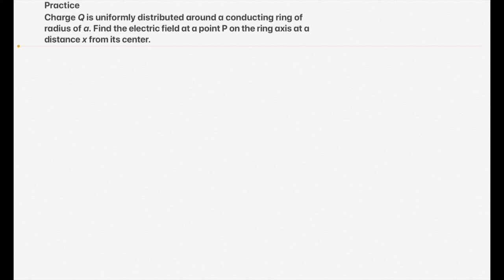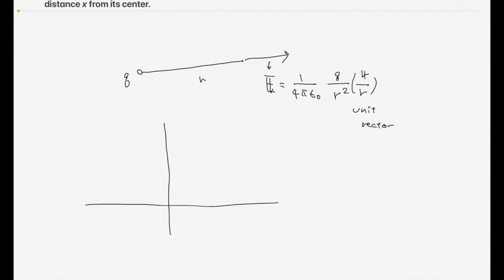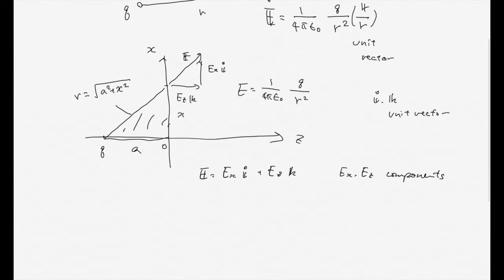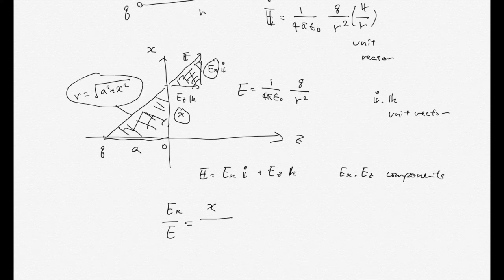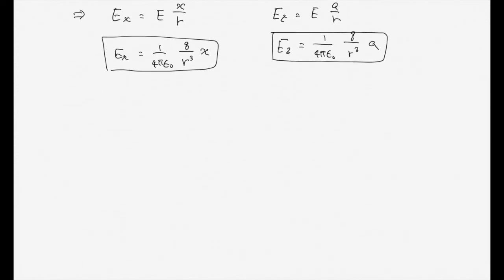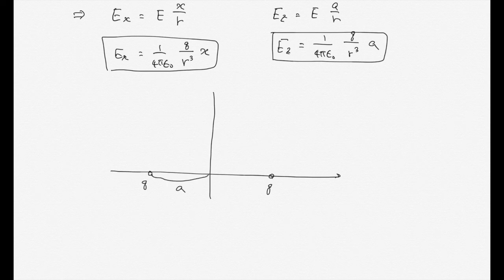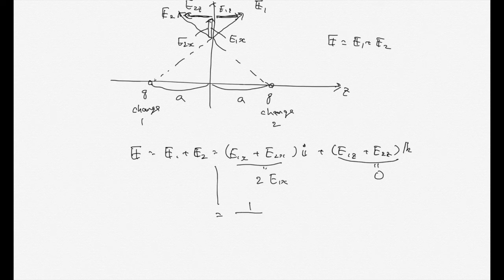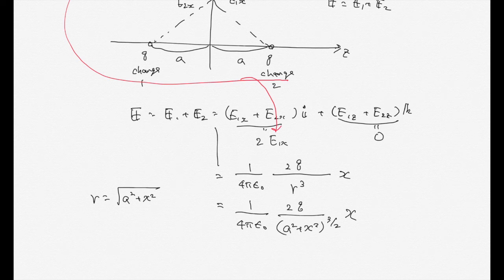Practice I.1.4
Charge is distributed in a ring. We calculate the electric field formed by the ring at a point on the ring axis.